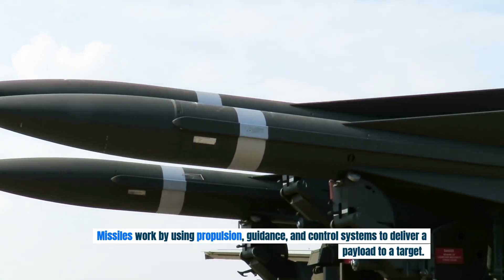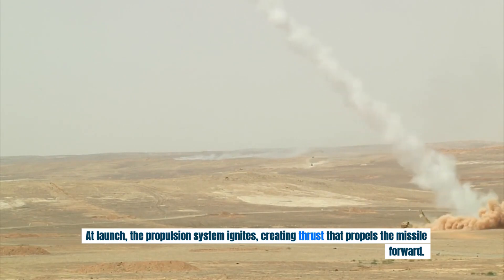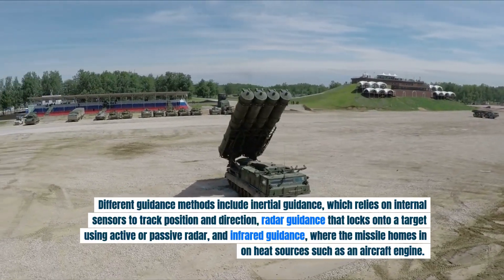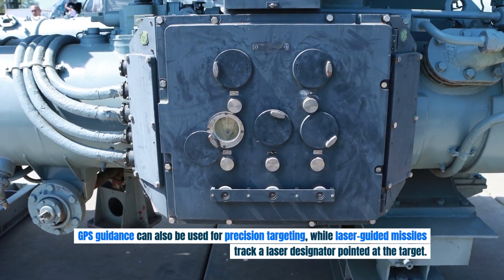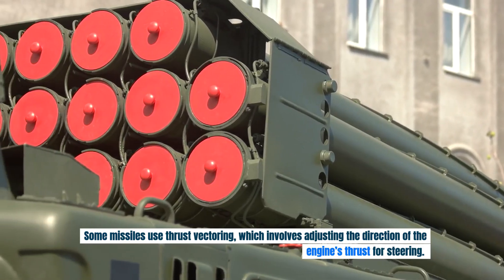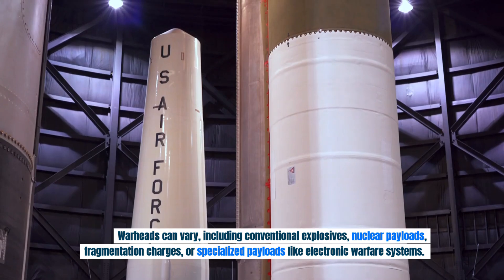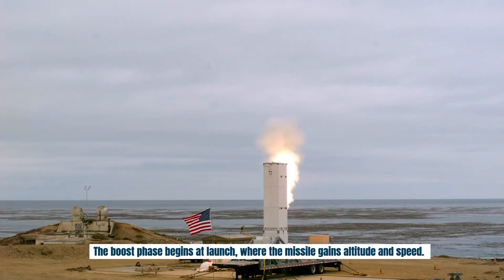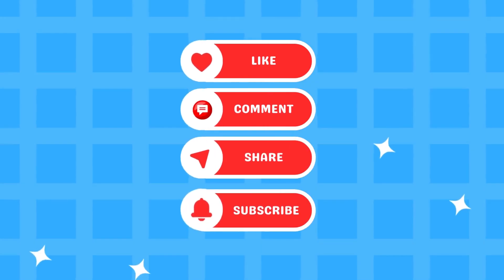How Does A MISSILES Work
Missiles work by using propulsion, guidance, and control systems to deliver a payload to a target. The propulsion system provides the thrust needed to launch and sustain flight. This is typically achieved using either a solid-fuel or liquid-fuel rocket engine, or sometimes a jet engine. At launch, the propulsion system ignites, creating thrust that propels the missile forward. The engine may continue to burn throughout the flight or shut off after reaching the required speed and altitude, allowing momentum to carry the missile forward.

The guidance system determines the missile's flight path and helps it stay on course toward the target. Different guidance methods include inertial guidance, which relies on internal sensors to track position and direction, radar guidance that locks onto a target using active or passive radar, and infrared guidance, where the missile homes in on heat sources such as an aircraft engine. GPS guidance can also be used for precision targeting, while laser-guided missiles track a laser designator pointed at the target.

The control system ensures the missile stays on its guided path. This can be achieved using control surfaces like fins or canards that adjust the missile's direction aerodynamically. Some missiles use thrust vectoring, which involves adjusting the direction of the engine’s thrust for steering. In space or high-altitude environments, small thrusters known as a reaction control system may be used for fine adjustments.

The warhead, or payload, is the destructive component of the missile designed to damage or destroy the target. Warheads can vary, including conventional explosives, nuclear payloads, fragmentation charges, or specialized payloads like electronic warfare systems. To control when the warhead detonates, a fuze mechanism is used. Proximity fuzes detonate when the missile is near the target, impact fuzes detonate upon contact, and timed fuzes activate after a set period.

Missiles typically follow three main flight phases. The boost phase begins at launch, where the missile gains altitude and speed. In the midcourse phase, the missile travels the majority of the distance toward the target. The terminal phase occurs when the missile closes in on the target and the warhead is triggered, ensuring the payload reaches its destination effectively.